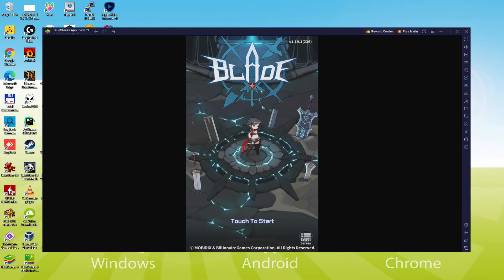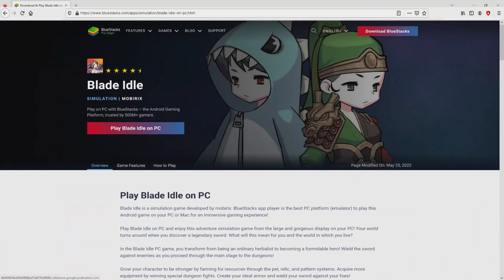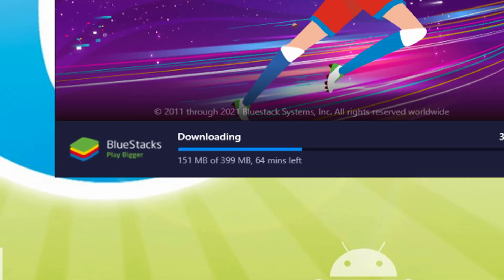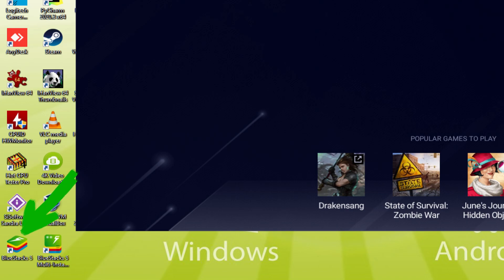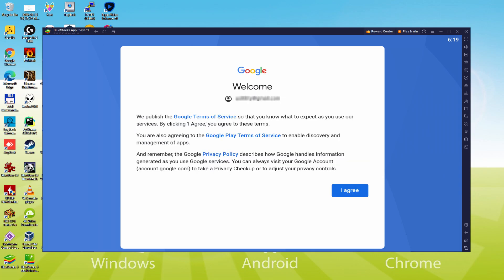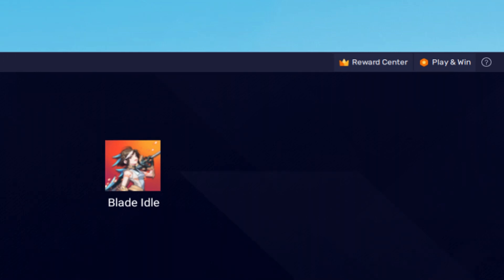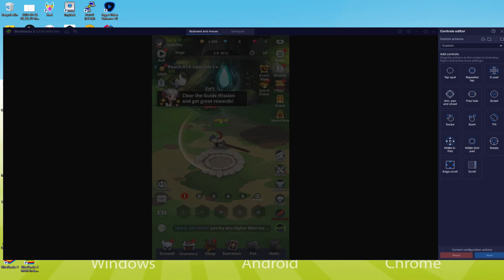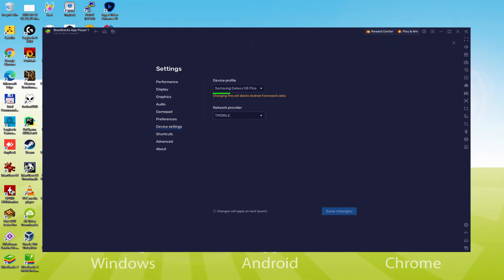🎮 How to PLAY [ Blade Idle ] on PC ▶ DOWNLOAD and INSTALL Usitility2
How to play Blade Idle on PC Download ▶ Windows 10/11/7/8

⚠⚠⚠ IMPORTANT ⚠⚠⚠ This method is for playing the free Blade Idle Android game on PC. It will install the official and legal version of Blade Idle from the Play Store. If you want to buy any item or object in the game, you will have to pay in the usual way, i.e. using PayPal, Credit/Debit Card, etc.

00:00 Intro
00:25 Go to BlueStacks website
01:06 Download Blade Idle on your Windows PC
01:19 Launch the installer of Blade Idle
01:35 Customize installation and change the install directory
02:01 Install Blade Idle on your PC
03:04 How to launch BlueStacks from the Windows desktop
03:34 Sign in on Google Play
04:20 Accept Google Terms of Service
04:28 Create a backup on Google Drive of your emulated device
04:40 Go to the BlueStacks desktop
04:49 Install Blade Idle on the BlueStacks emulator
05:23 Launch Blade Idle directly from BlueStacks
05:37 How to adjust the volume of Blade Idle
05:55 How to maximize the emulator screen
06:05 How to play at full screen
06:22 Customize BlueStacks keyboard options
06:42 How to change the game and emulator language
07:11 Receiving Email of new device connected to your Google account
07:47 Goodbye and greetings

Here are the instructions:

2) Click on Download Blade Idle on PC
3) Run the installer downloaded
4) Accept the Windows permissions to run the installer
5) Click on "Install Now".
6) Login to Google Play
7) If the game installation does not launch automatically, click on the Blade Idle icon on the BlueStacks desktop
8) Click the "Skip" button in the "Complete Account Setup" window
9) Click on the "Install" button
10) Click on "Open" and enjoy the Blade Idle on your PC

This is the story of a simple herbalist who accidentally discovers a legendary sword and is transformed into a hero.
Embark on adventures in the main stage and dungeons and develop your character by farming.
Game Features
- A skill system that allows you to acquire skills and use them freely.
- Acquisition of quality equipment through a composite system.
- Clearing general and special dungeons to obtain materials for equipment.
- Character development through a system of pets, relics and templates.
- Skins that can be obtained by completing advanced dungeons.

If you want to download Blade Idle on PC it's very easy. Click on the above link, and follow the video instructions. BlueStacks, the Android emulator, will be installed on your PC so you can play easily on your Computer.

Blade Idle is a mobile game, but you can download and play it on PC in a few minutes.